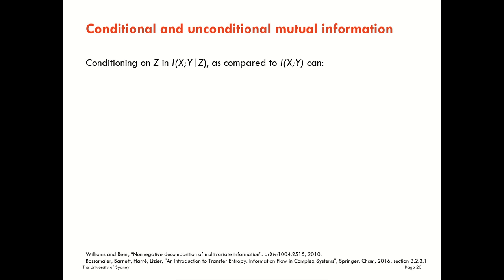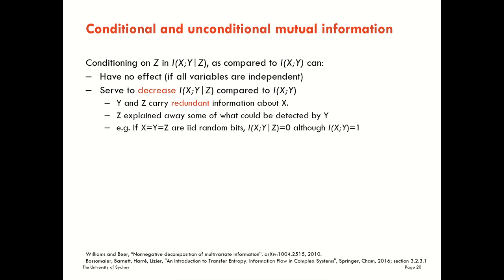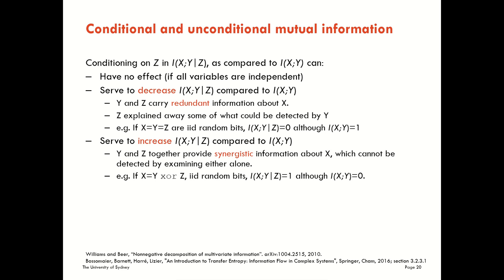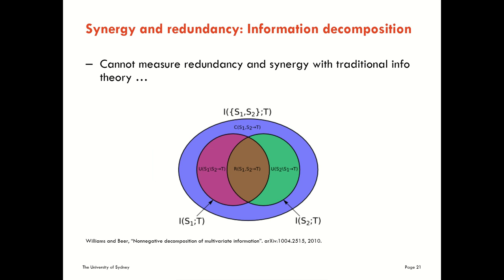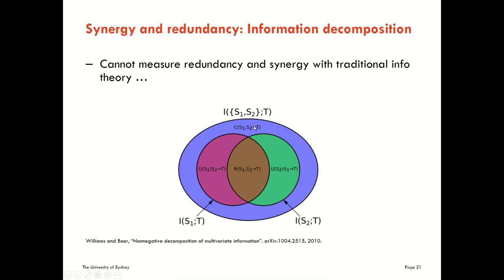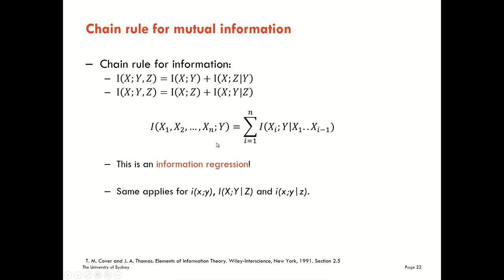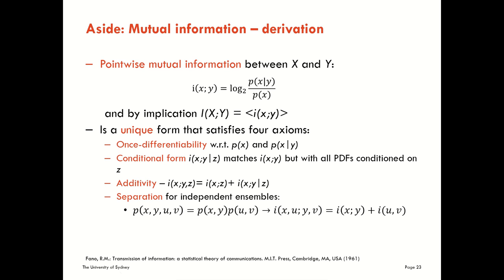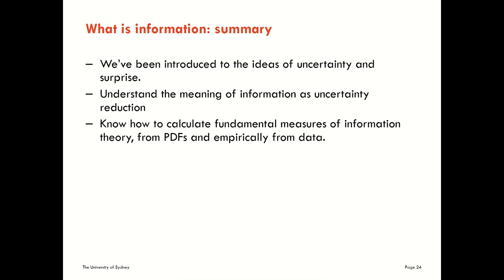Joseph Lizier Lecture 5/(2 series on Information)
What is information  Further properties and information decomposition